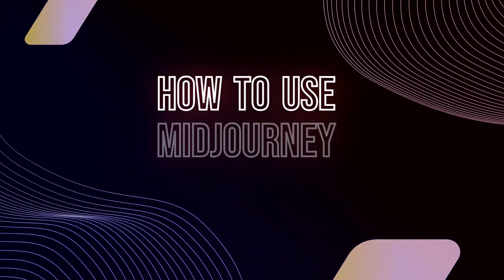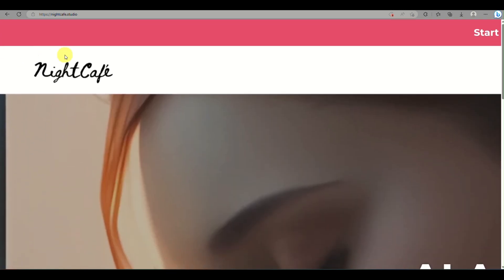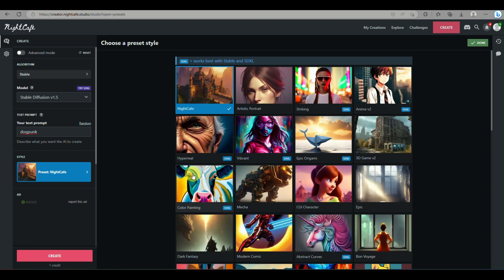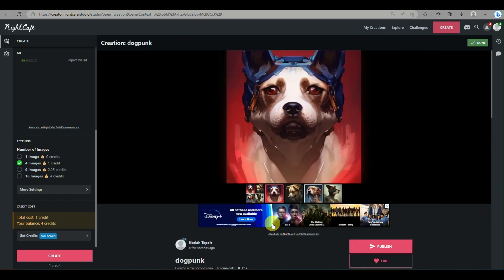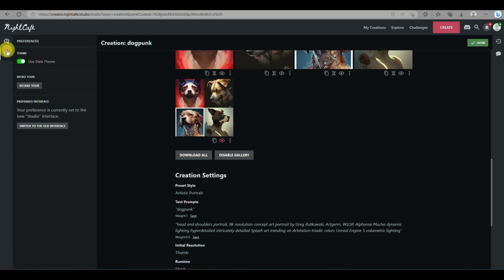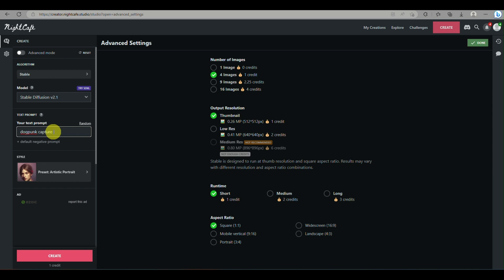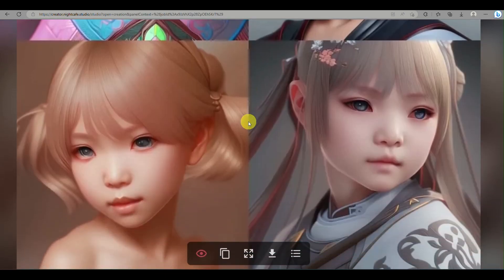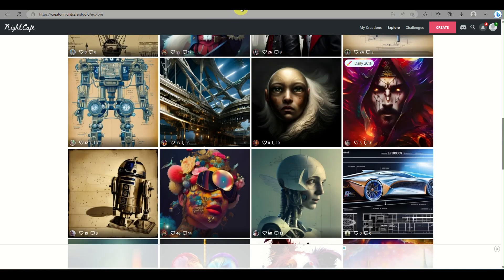How to Use Midjourney Without Discord (Midjourney Tutorial)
midjourney,
midjourney ai,
midjourney tutorial,